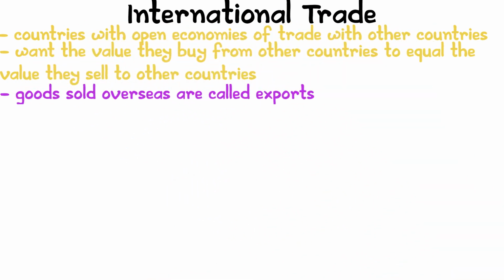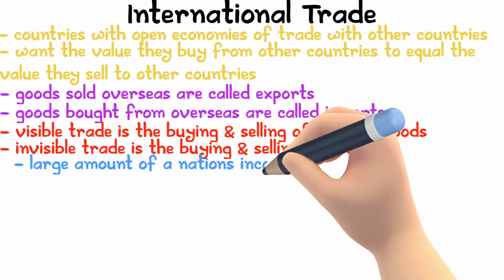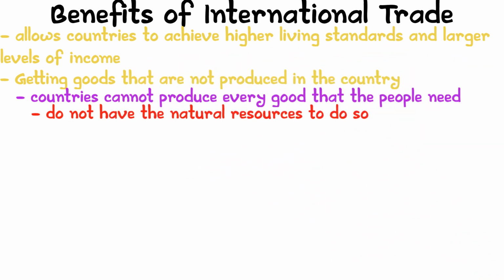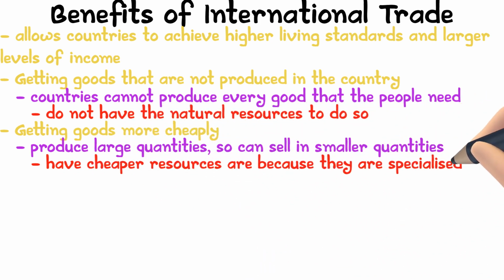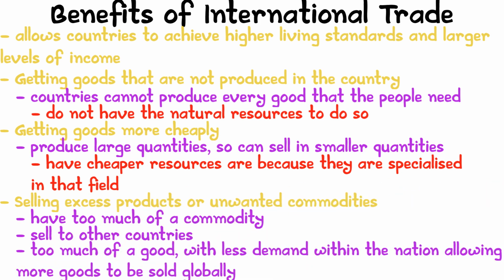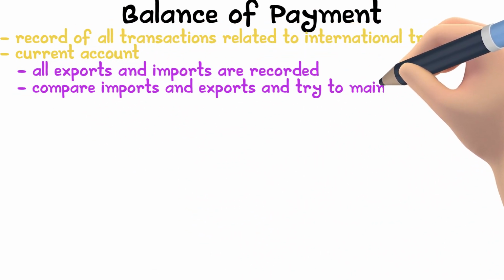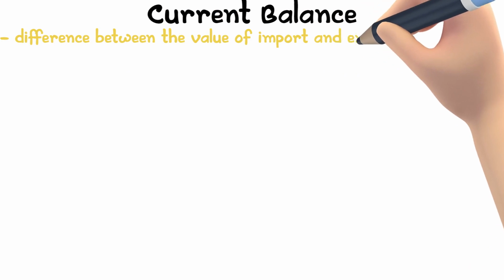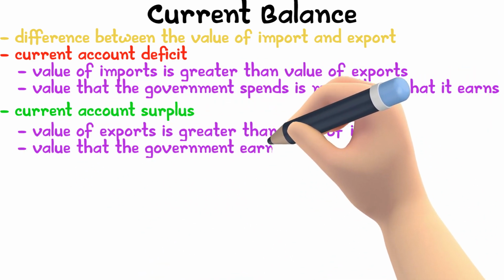International Trade | iGCSE Commerce #19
- International Trade
- Benefits of International Trade
- Balance of Payment
- Current Balance

This lesson follows Edexcel Pearson's iGCSE Commerce Qualification.